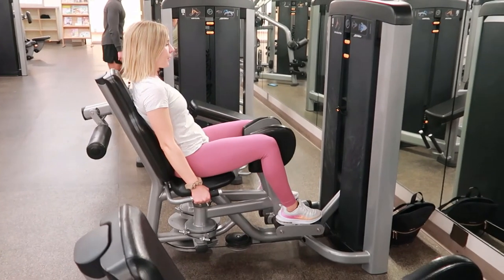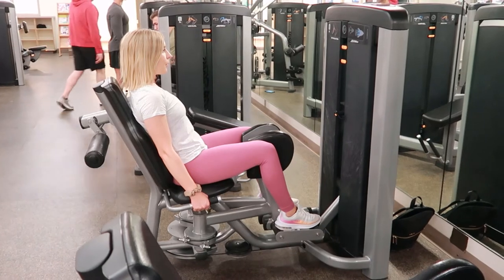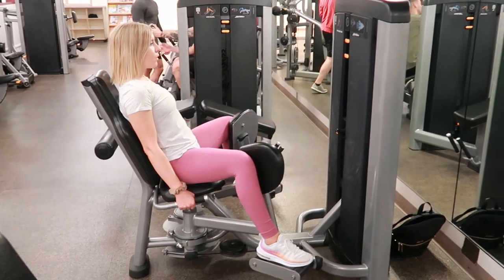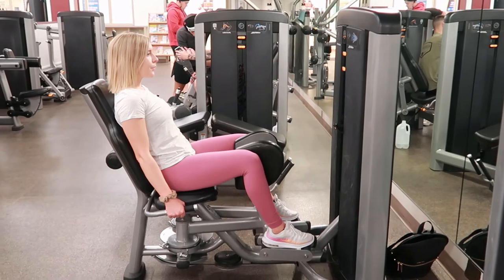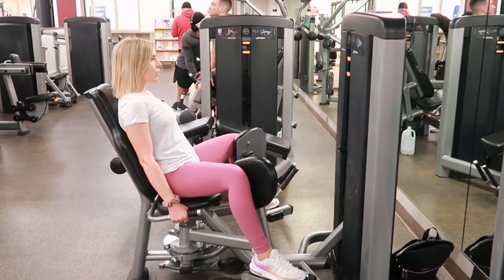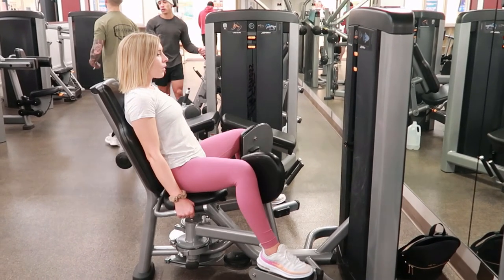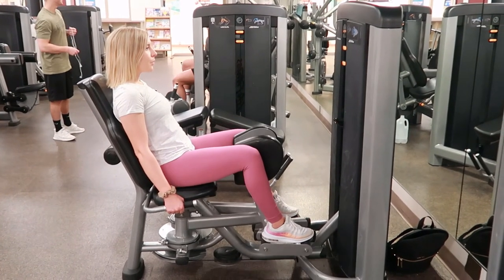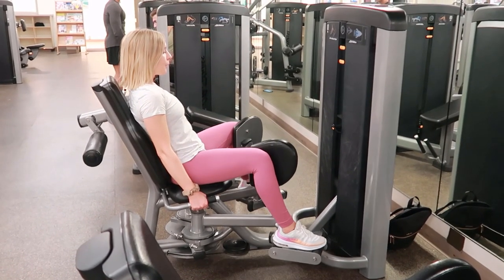How to use Adductor Machine